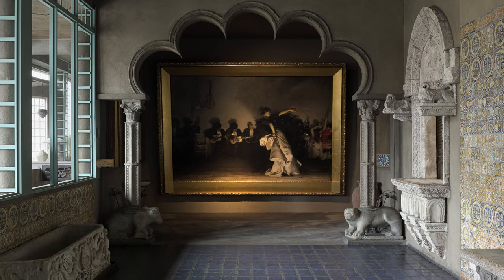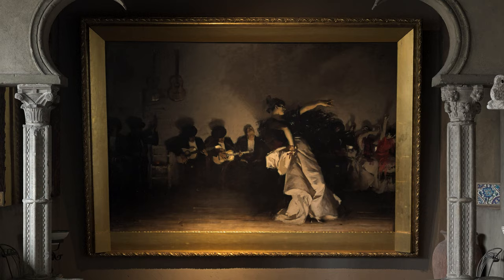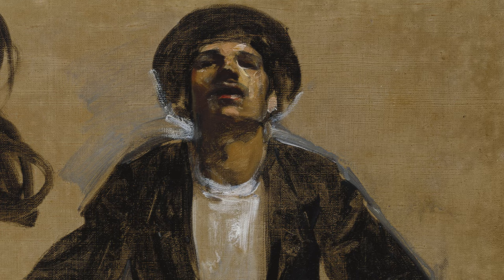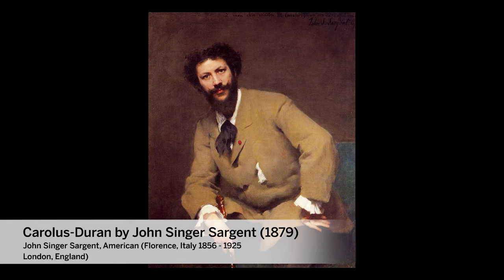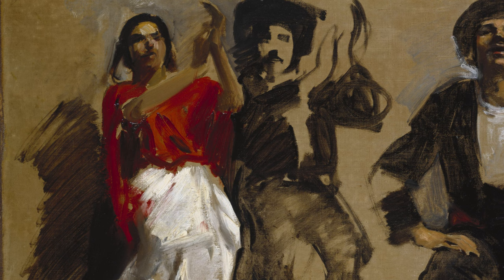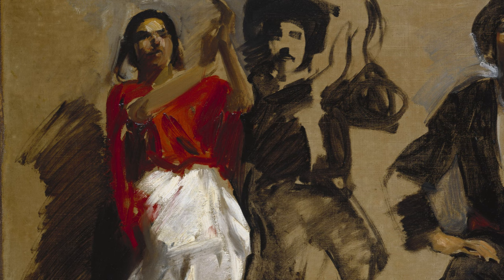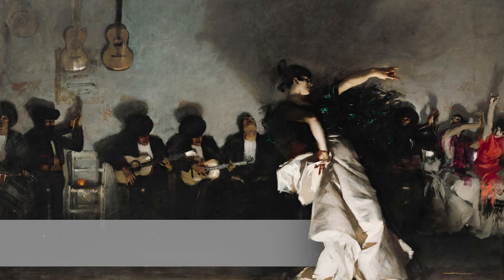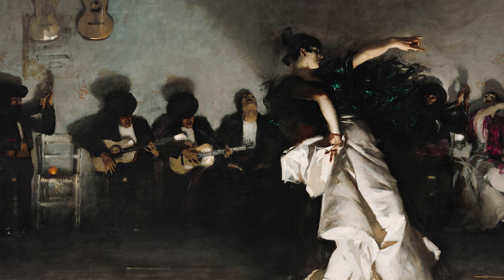Art of the PhD: The Passion and Drama of Sargent’s El Jaleo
Harvard Griffin GSAS History of Art + Architecture PhD candidate Destiny Crowley explores the history and meaning behind John Singer Sargent’s Study for Seated Figures for El Jaleo at the Harvard Art Museum. Through her discussion of the dramatic use of light and shadow, bold brushstrokes of vivid color, and the placement of the figures in the painting, Crowley reveals how Sargent’s interpretation of the flamenco art form reflected the larger cultural and political themes of his time. Her fresh perspective gives insight into the work of one of the most important American artists of the late 19th and early 20th centuries.

For more student and alumni stories, follow Harvard Griffin GSAS on Facebook, Twitter, and Instagram @HarvardGSAS.